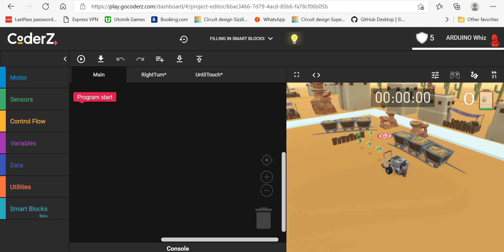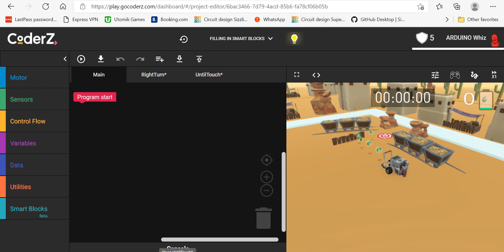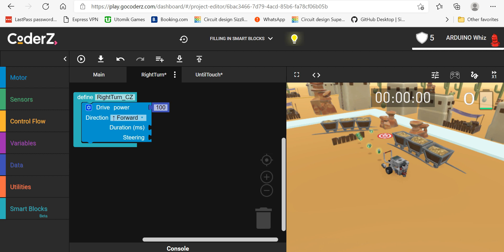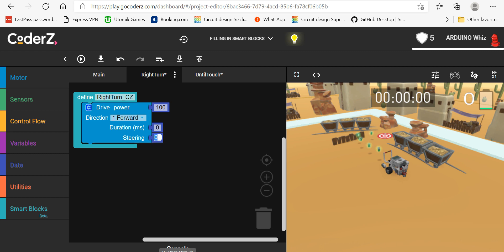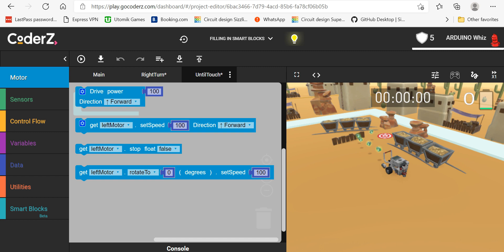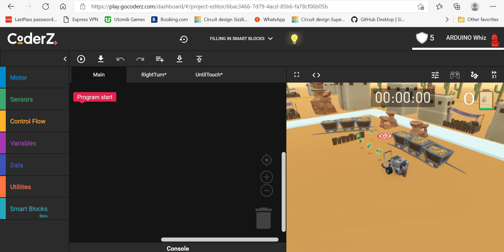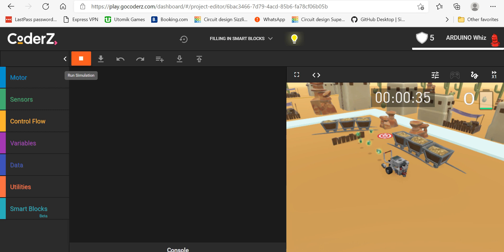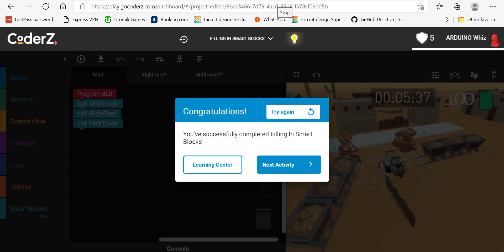coderz mission filling in smart blocks 4.4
This video demonstrates how to program the coderz mission filling in smart blocks.